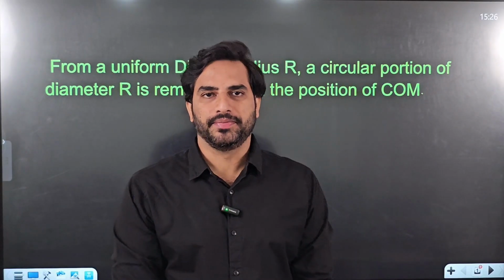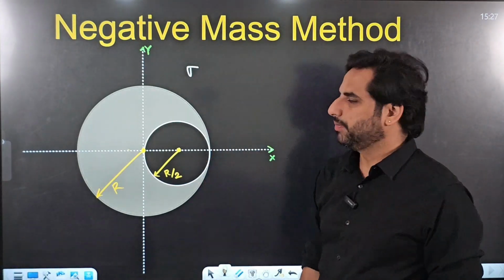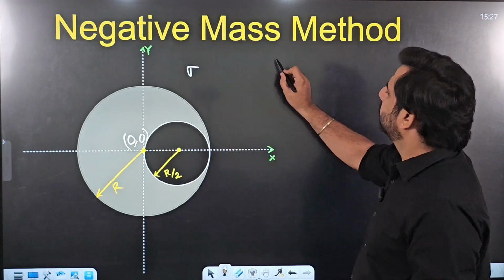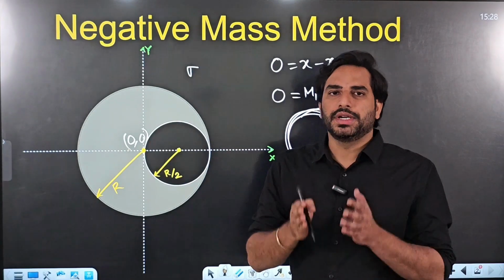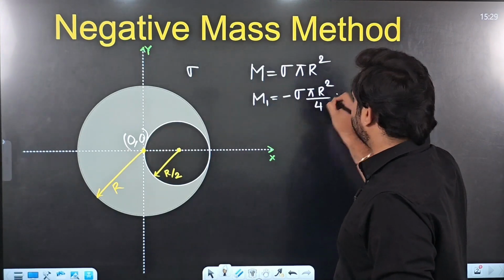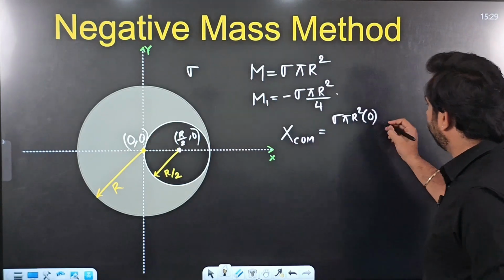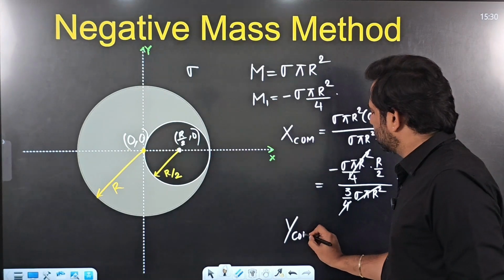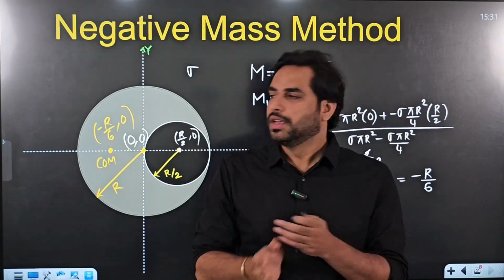NEGATIVE MASS METHOD | Concept Pills | IIT/JEE/NEET | Vikram Dachepally | Pythagoras Academy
Negative Mass Method is an interesting technique to solve problems related to Center Of Mass. Watch this video to learn the method.